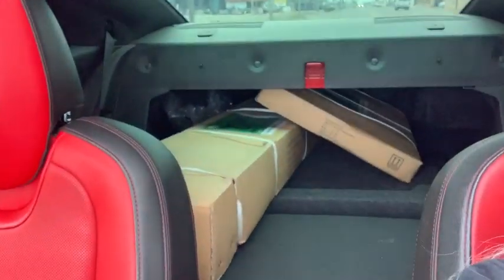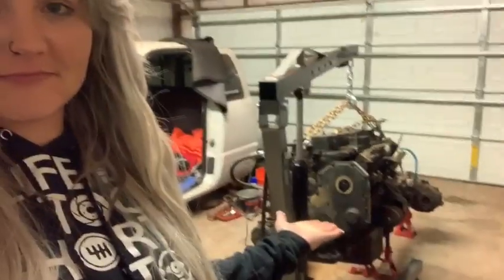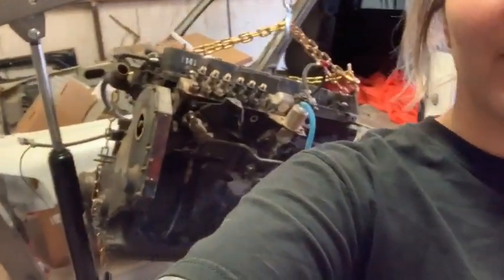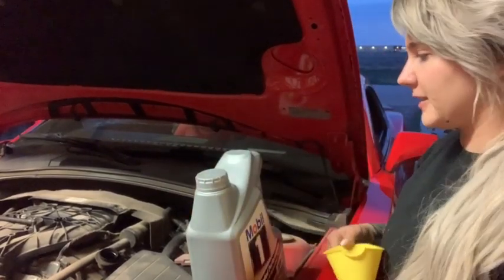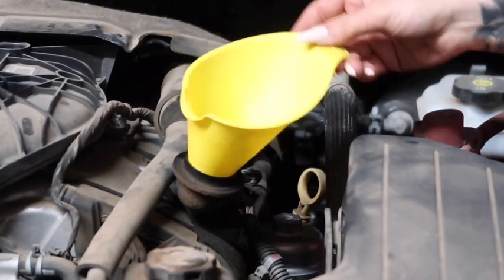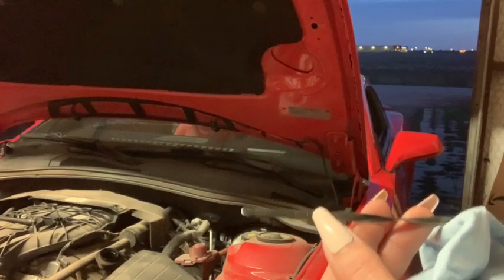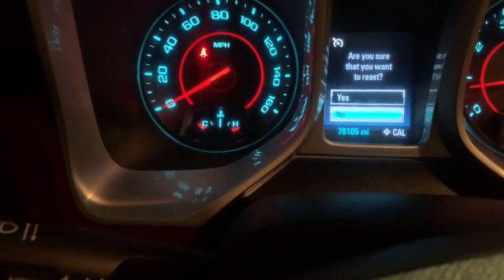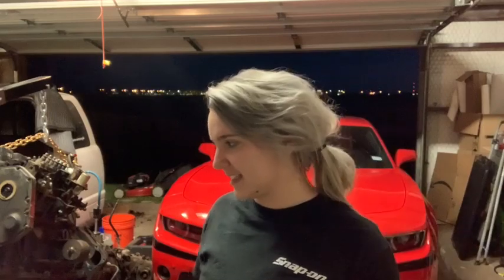Weekend Shenanigans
This weekend was a productive one here at mi casa. Got an engine hoist finally so I could get Cece's motor and trans out of the corner to start getting it cleaned up and ready for the return of the chassis. Then did an oil change on my daily, a 2015 Chevy Camaro that I named Celina.